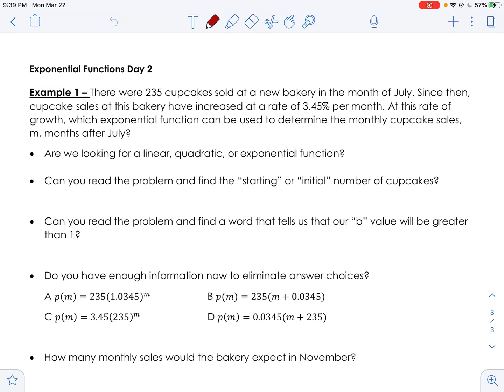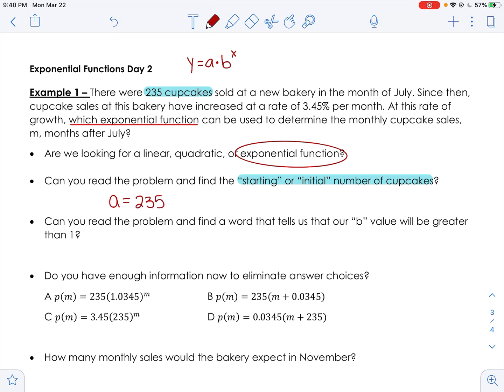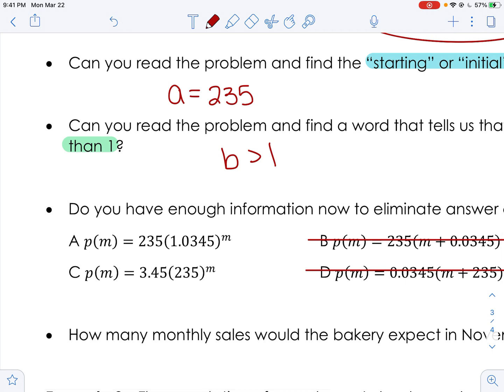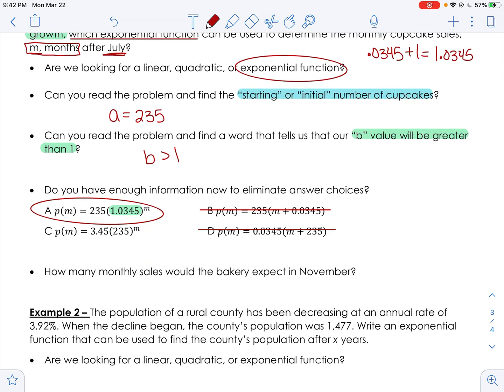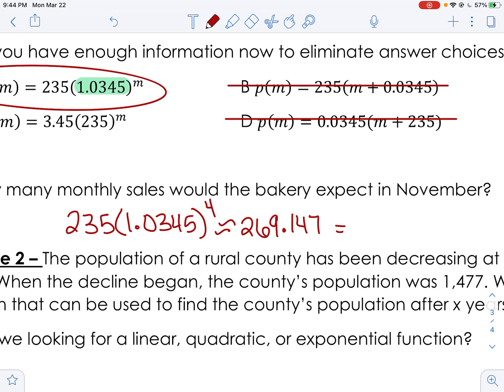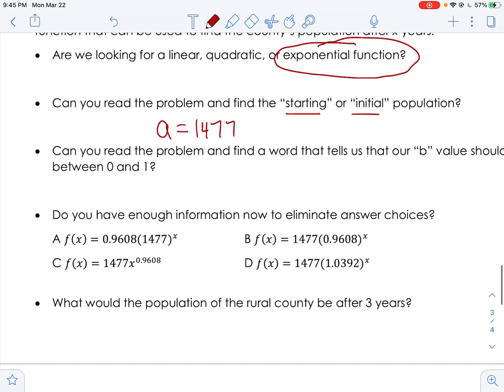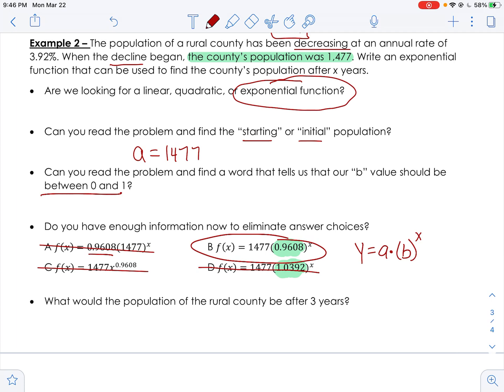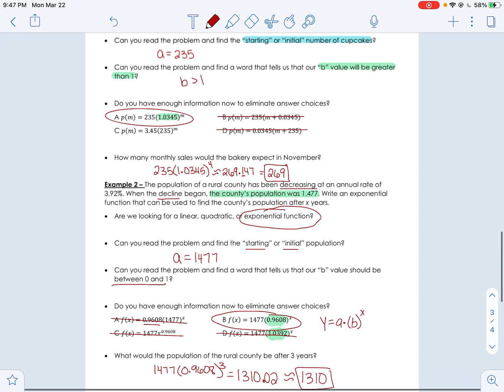Application of Exponential Functions - RSS Algebra 1